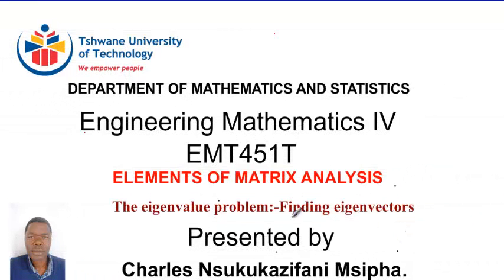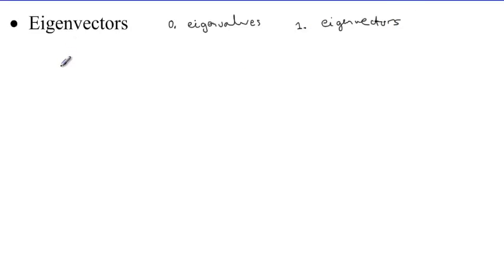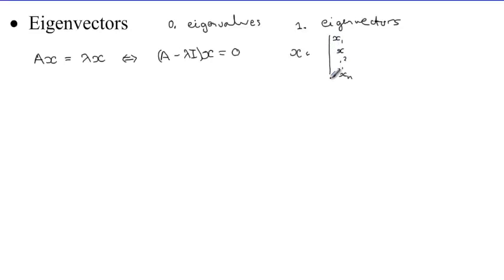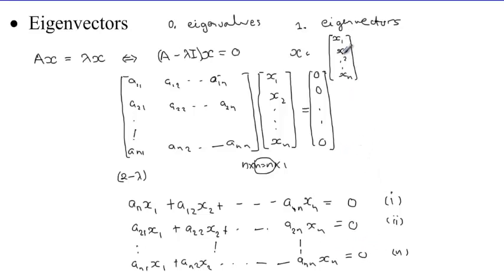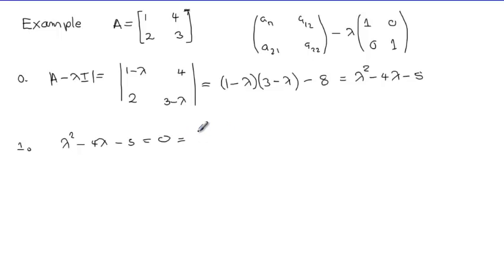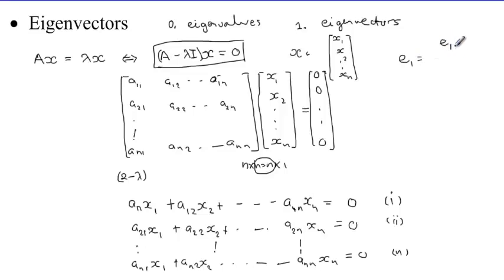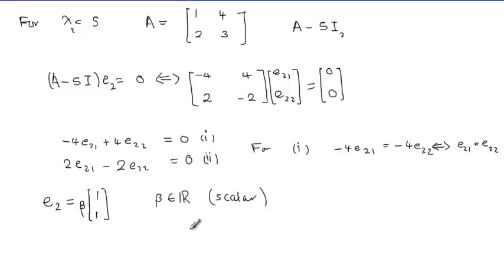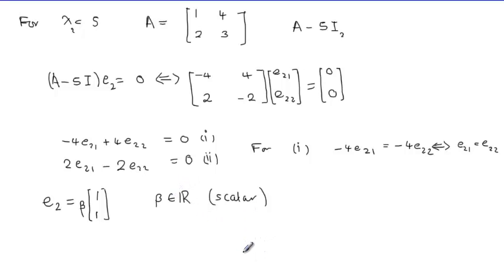2.0 EMT451T Elements of Matrix Analysis Finding eigenvectors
Eigenvalues